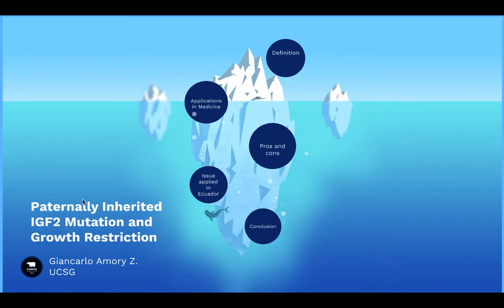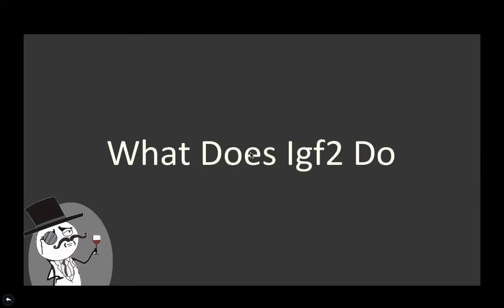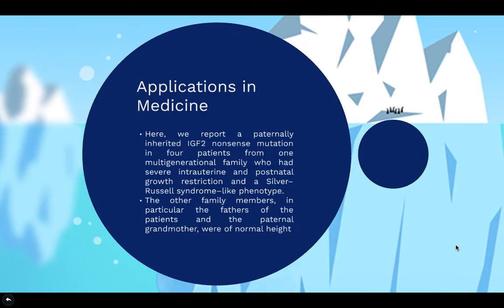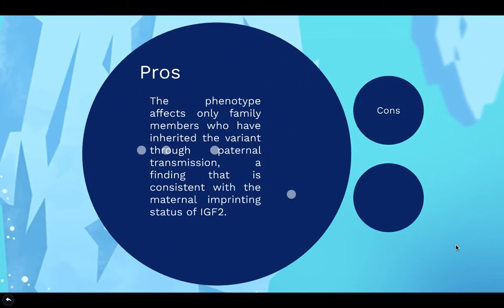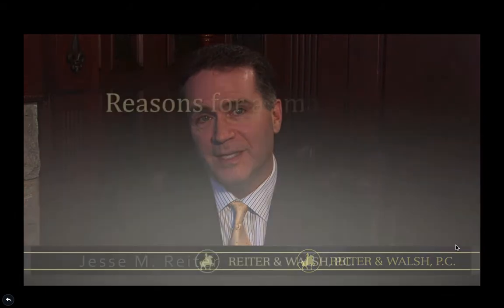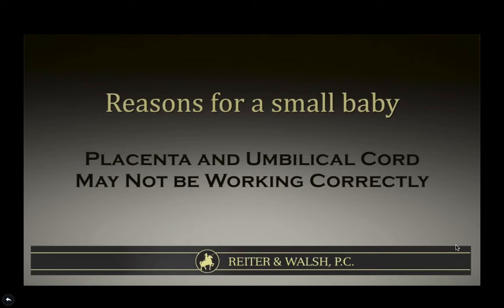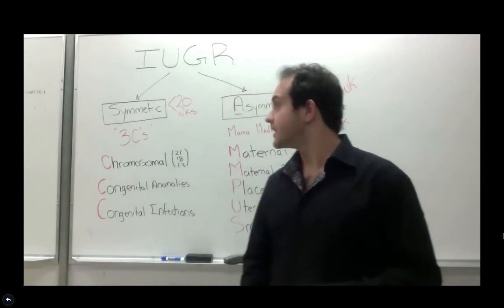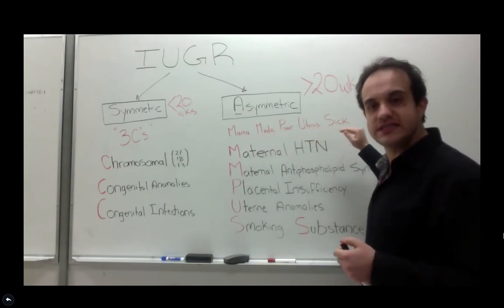Paternally Inherited IGF2 Mutation and Growth Restriction